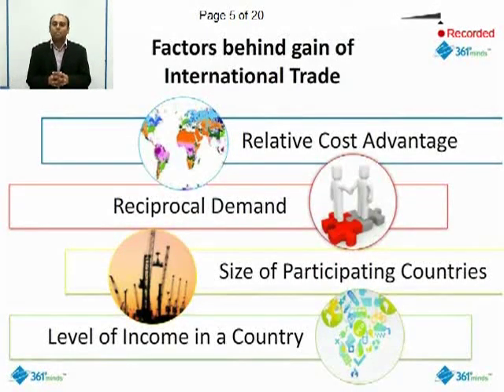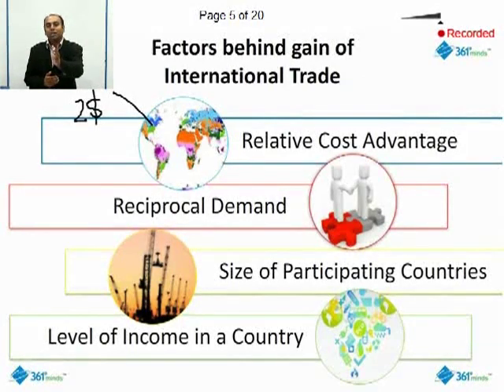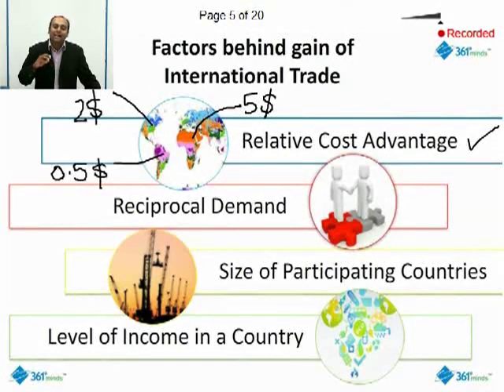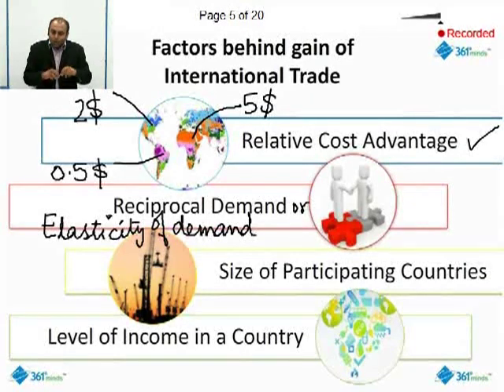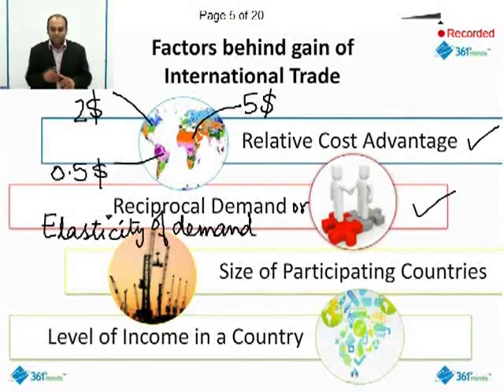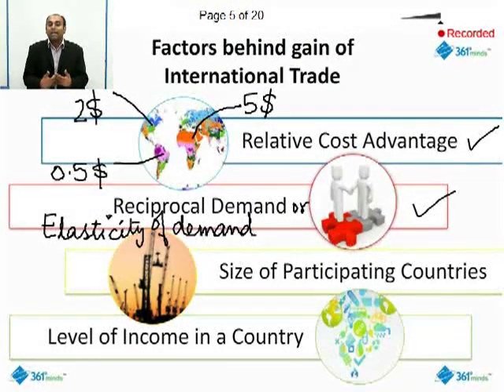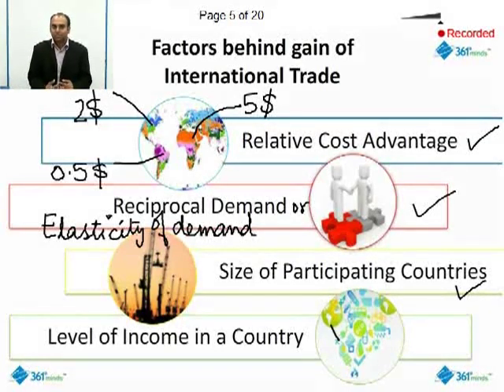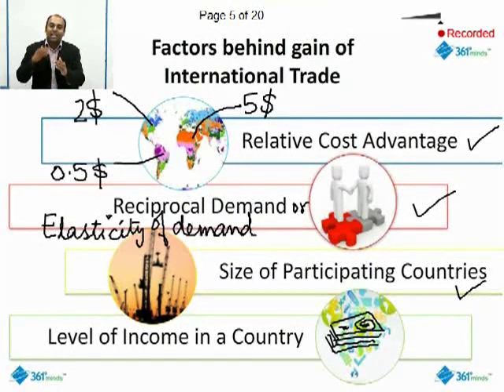B.Com International Business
B.Com International Business 361DM